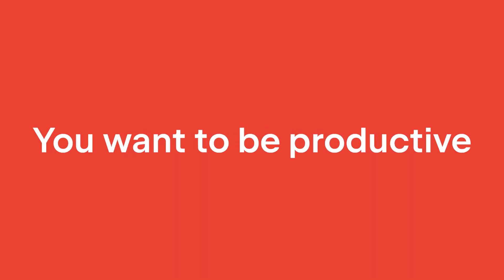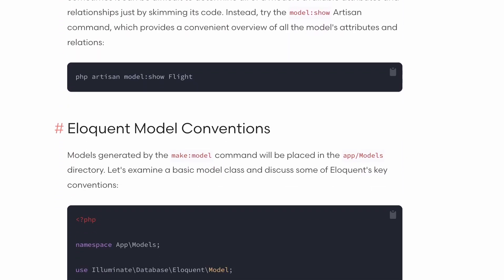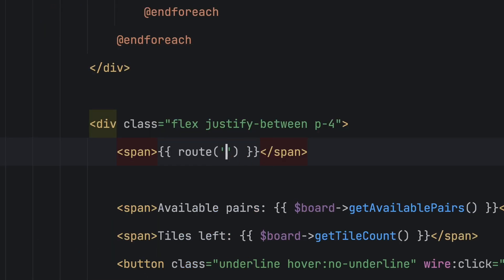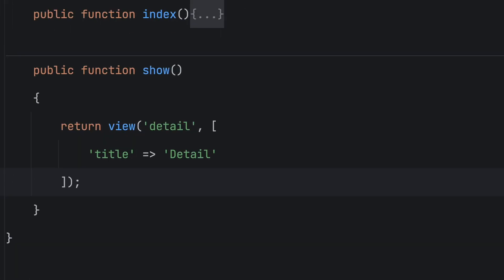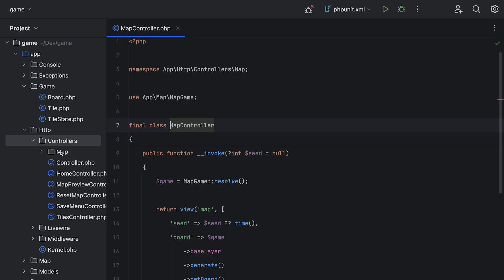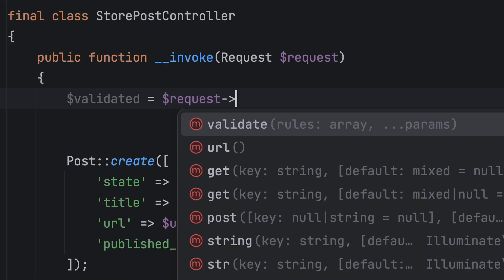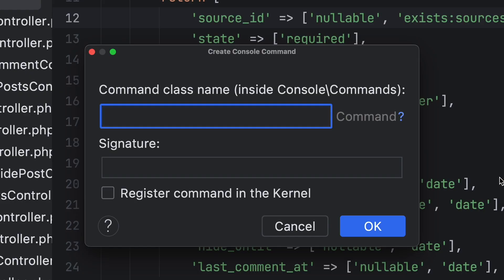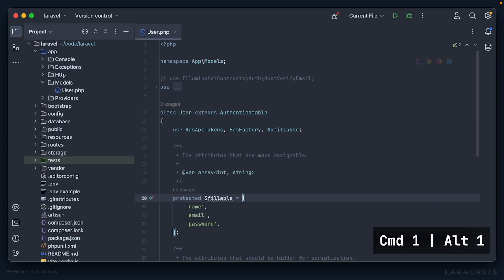Announcing the PhpStorm and Laravel Idea Bundle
Use the right tools for Laravel projects. Introducing: the PhpStorm + Laravel Idea bundle! You can now purchase the combo at a reduced price!